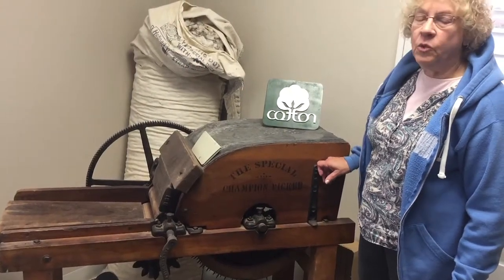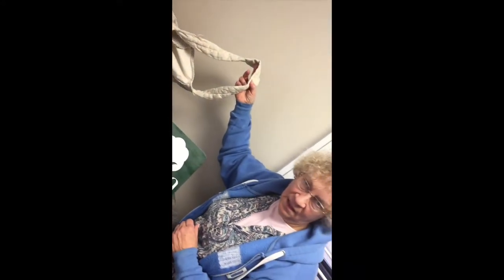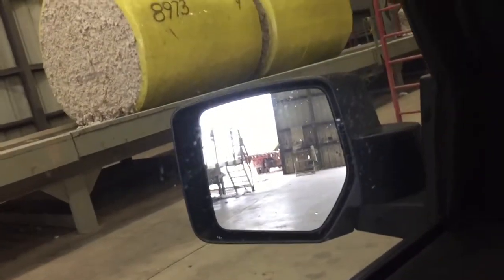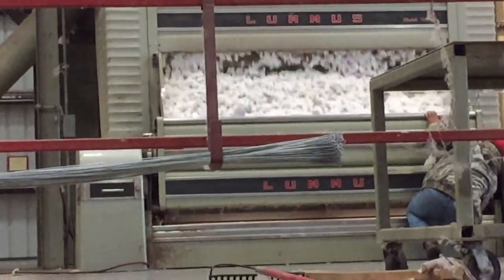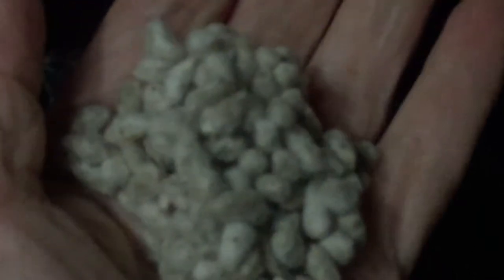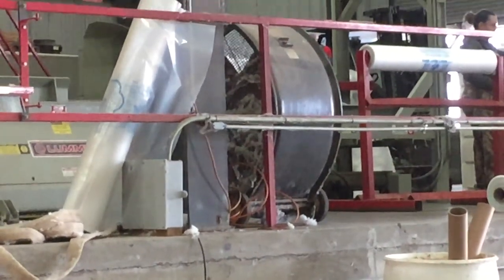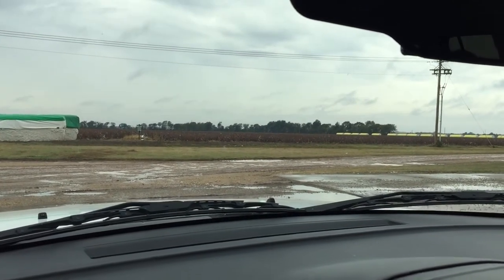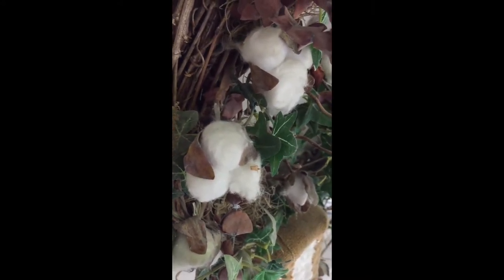Tour a Cotton Gin with Londa - How cotton is processed in a cotton gin after harvesting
Ever wonder what exactly happens in a modern cotton gin? Enjoy this tour of the Dalton Cotton Gin in Senath, MO.